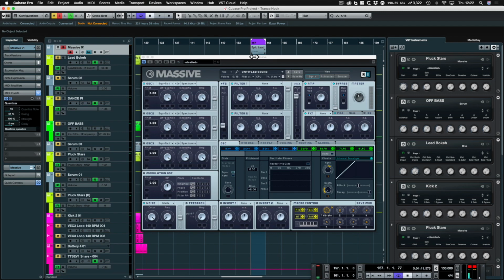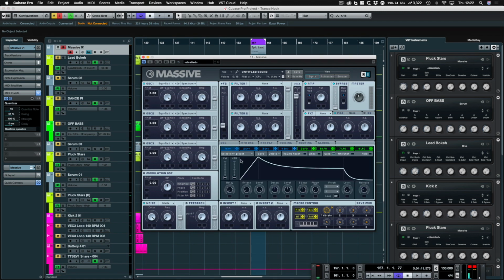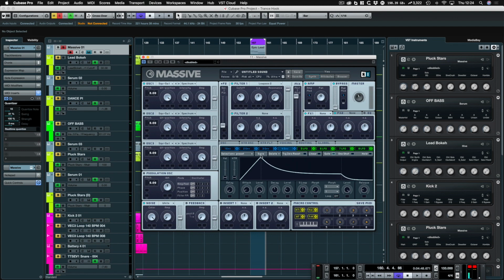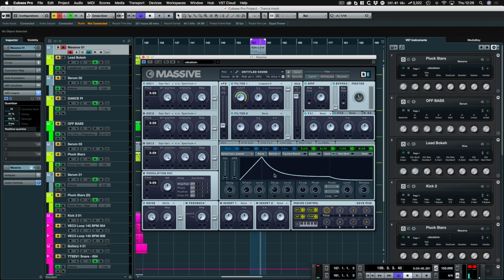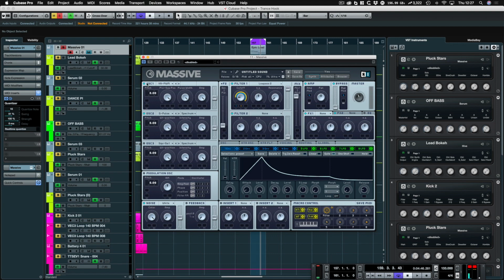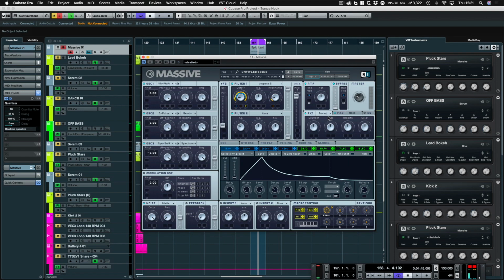The Basics | Trance Pluck Massive | Trance Tutorials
This video is a purpose tutorial covering the basics of understanding how a pluck is made, future videos will cover techniques you can make on top these basics.
Filters and envelopes are you trance pluck friends as these two work hand in hand to shape you pluck sounds whether it is going to be soft or really harsh, envelopes control this.
Massive is the choice of synth but should anybody want to see this tutorial on Serum or Hive then please get in touch.

This can be use in you own trance productions and feel free to share them with me on my facebook page and show me how you are using the free trance preset.